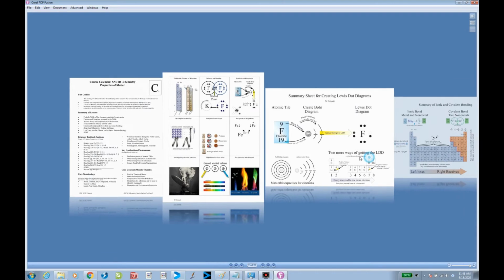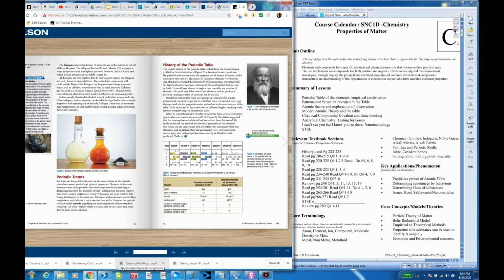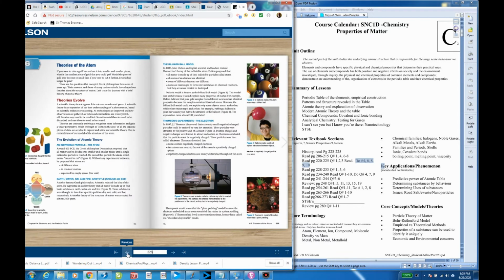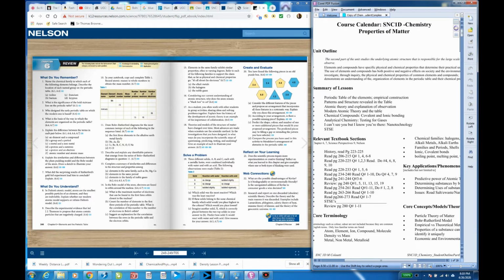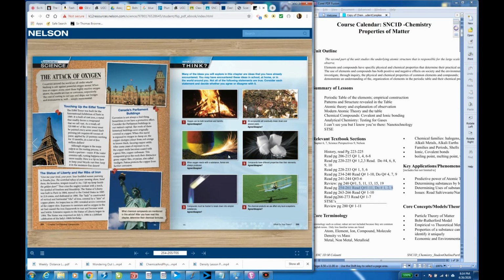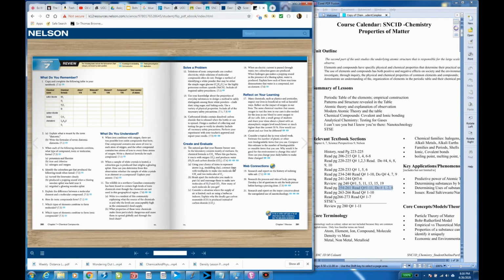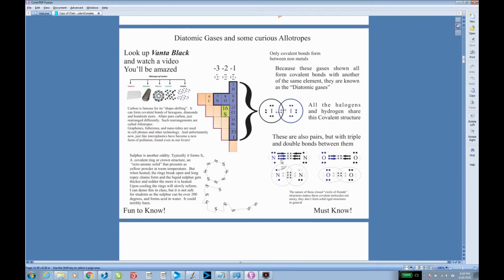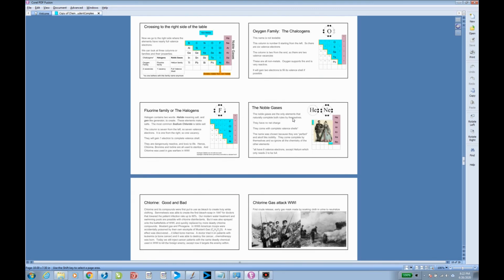April27 May15 chemistry overview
this is an overview of part two chemistry